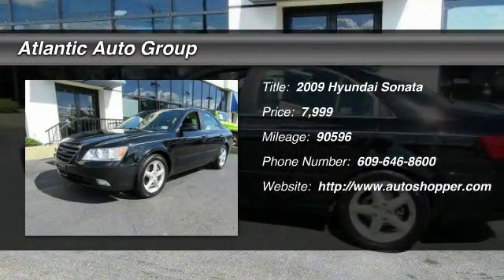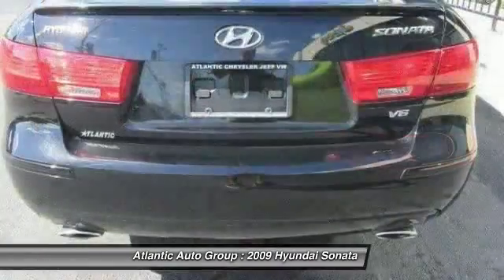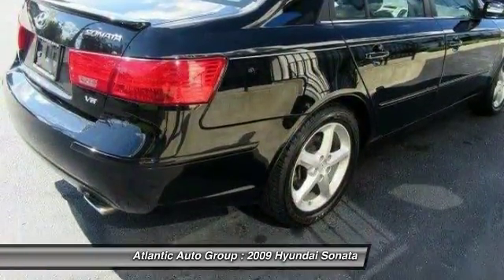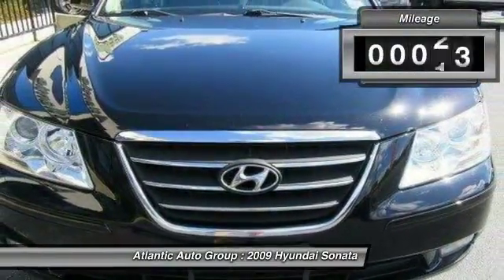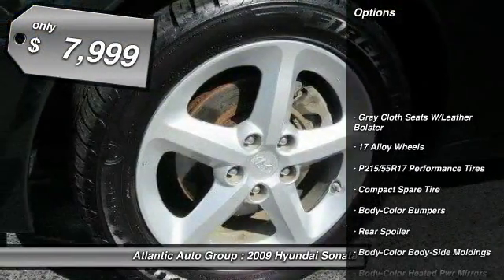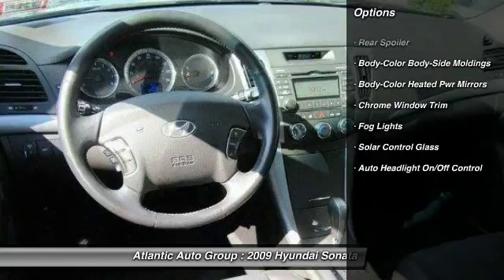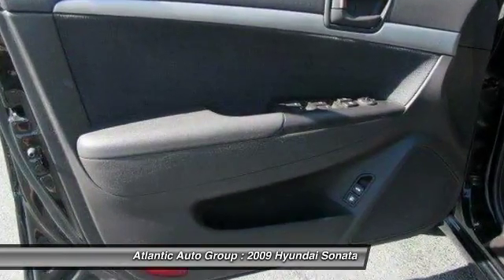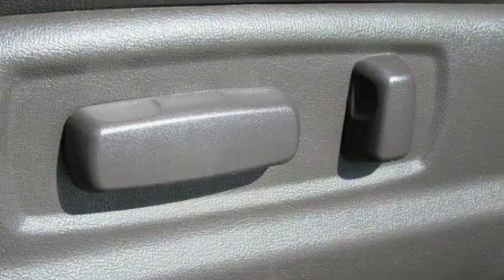2009 Hyundai Sonata SE Egg Harbor Township NJ 08234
2009 Hyundai Sonata SE